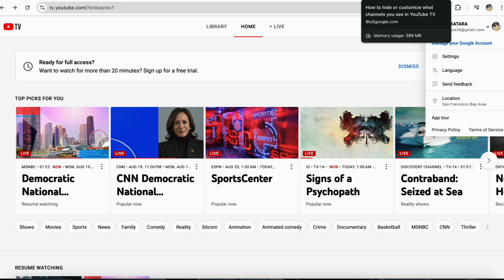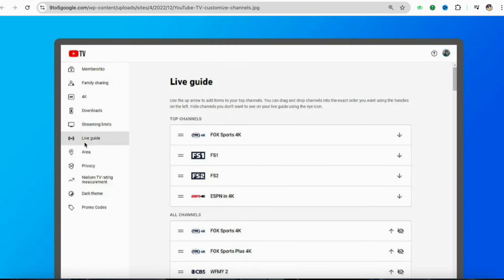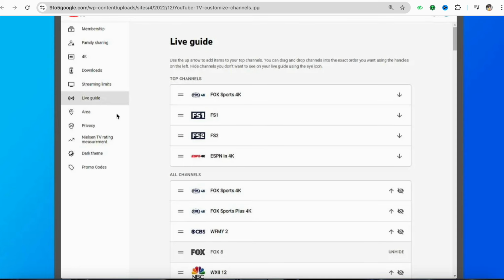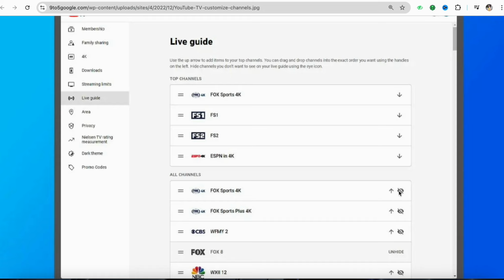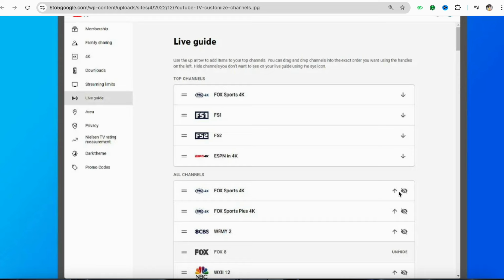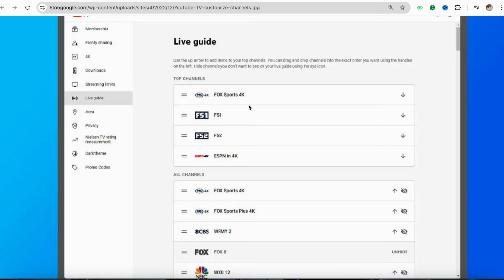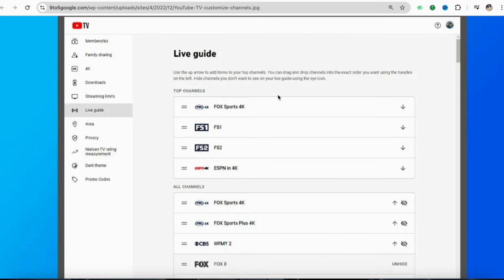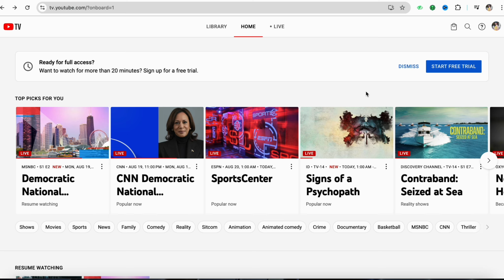How To Change Channel Orders On YouTube TV (Best Method)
Looking for the best method to change channel orders on YouTube TV? Watch this video tutorial to learn how to easily customize your channel lineup!